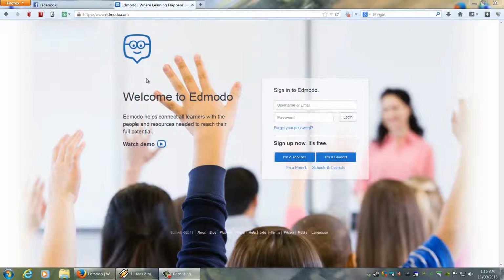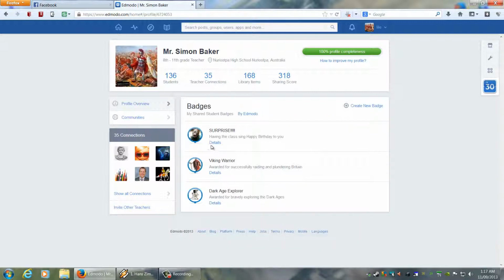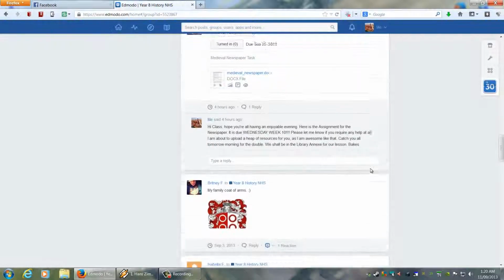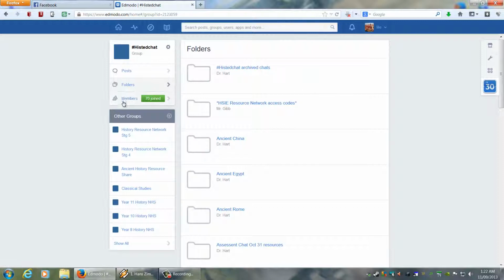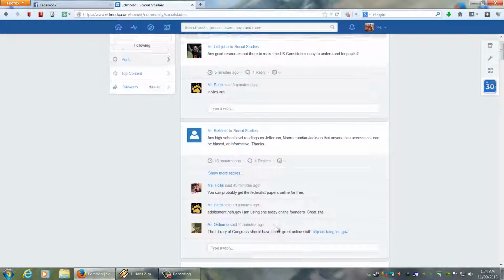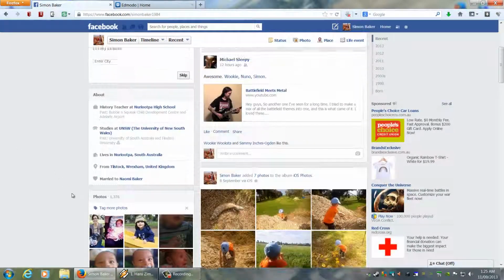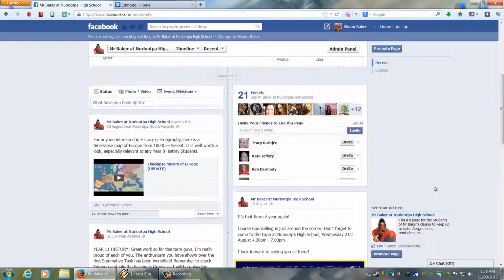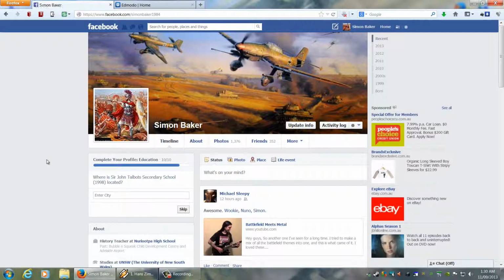Edmodo and Facebook in the Classroom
My first foray into the world of Screencasting. This is a brief video for some of my fellow teachers on the use of Edmodo and Facebook in Education. I know it is a little long (16mins), but it was serving as more of a trial than anything. Please let me know what you think, or if you use either of these tools in education.